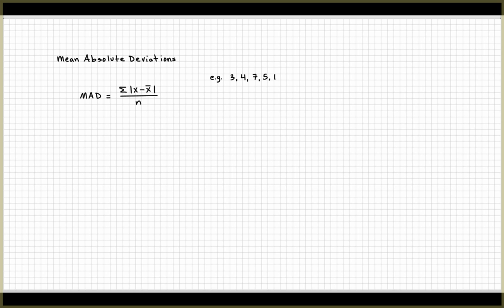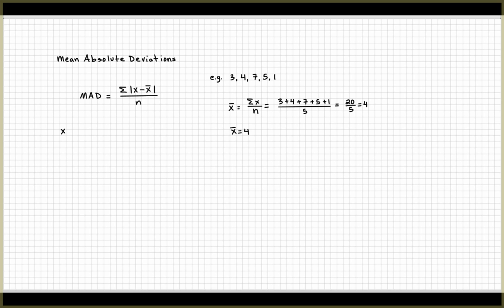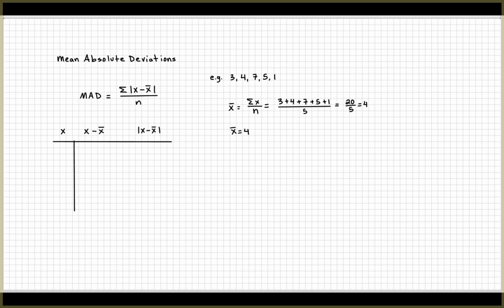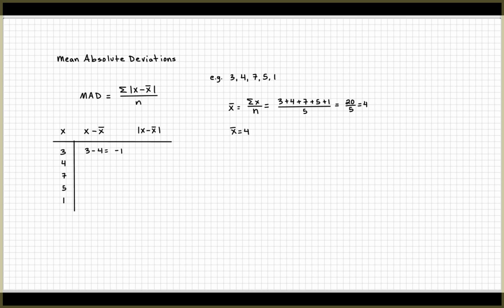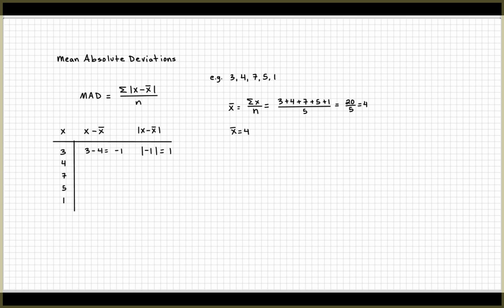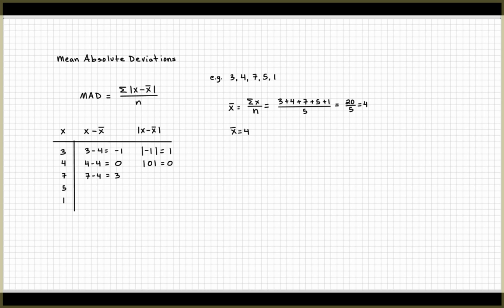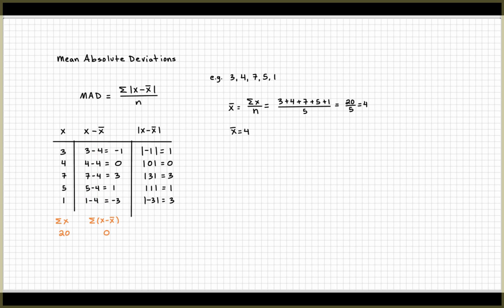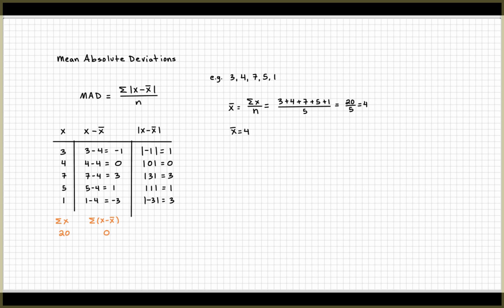Mean Absolute Deviations (MAD)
ABOUT
This video will provide you step by step instructions on how to fine the Mean Absolute Deviations (MAD)